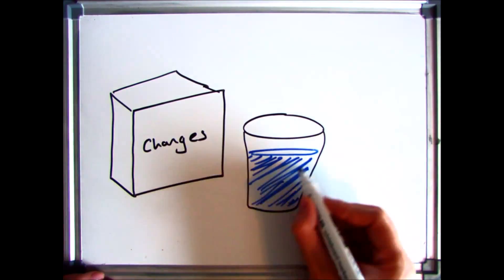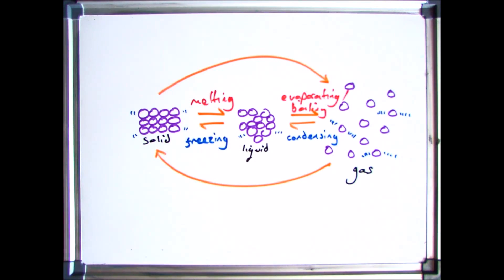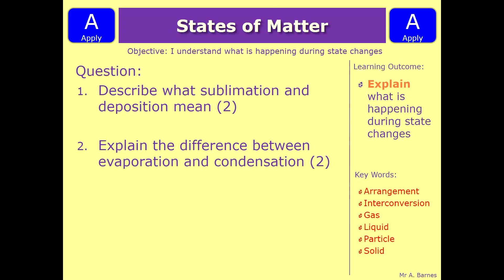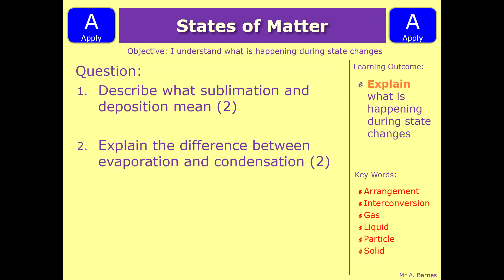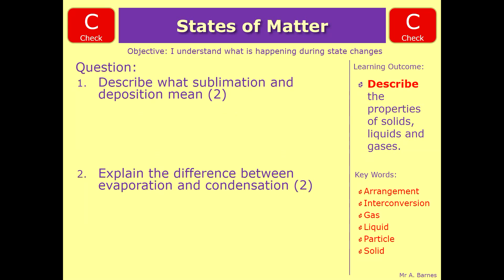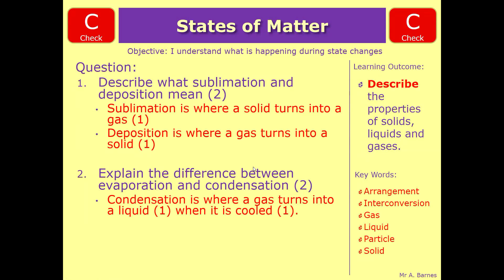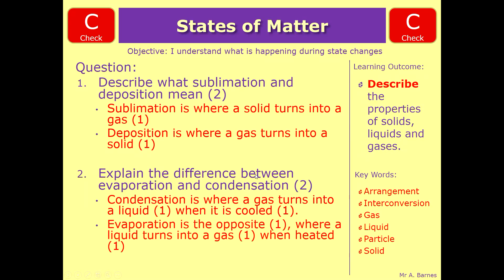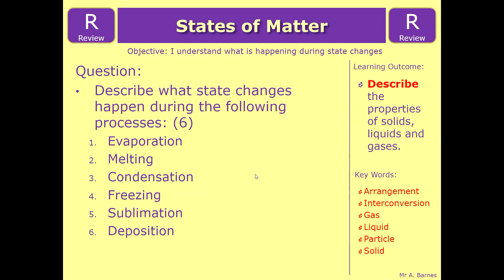GCSE Chemistry 1-9: What are the changes of State? - Edexcel, OCR and AQA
2.2 Recall the names used for the interconversions between the three states of matter, recognising that these are physical changes: contrasted with chemical reactions that result in chemical changes